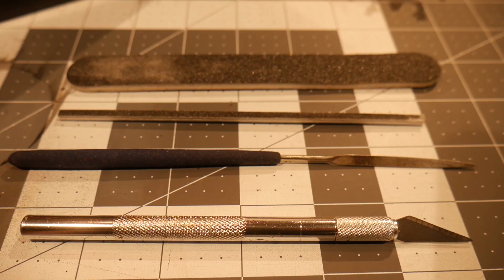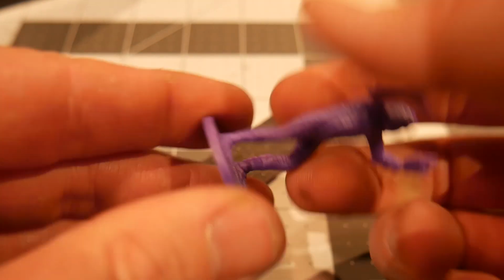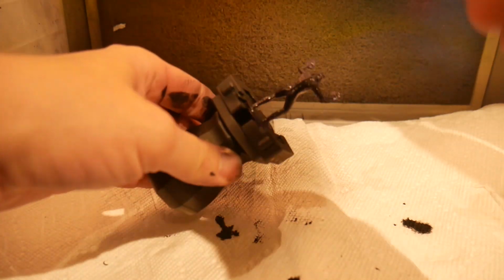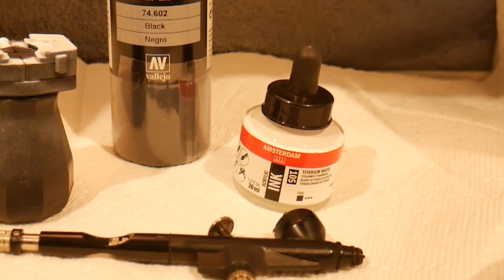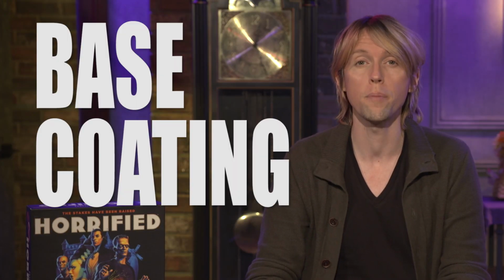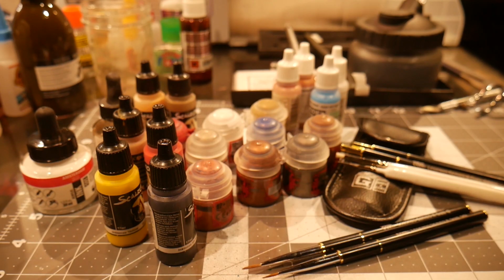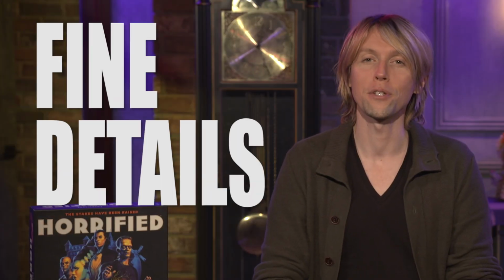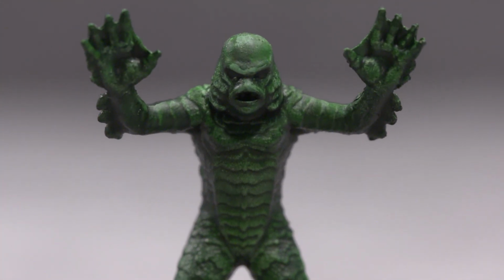HTP Painters Corner! Horrified: Universal Monsters - Creature from the Black Lagoon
Join Nox Berf in the HTP Painters Corner as he shows you how to paint each of the monster minis featured in Horrified: Universal Monsters from Ravensburger. In this gripping episode, we dive into the depths of terror with the Creature from the Black Lagoon!